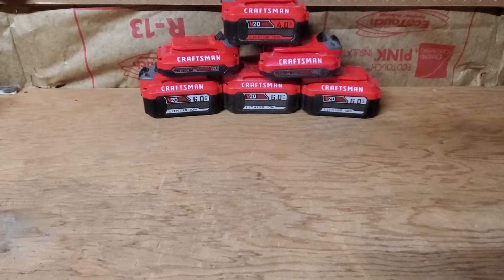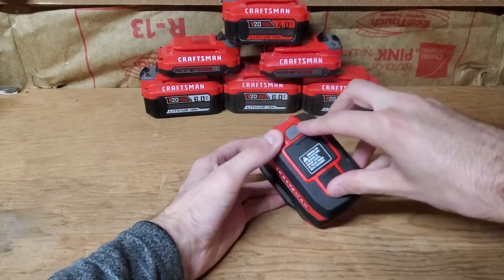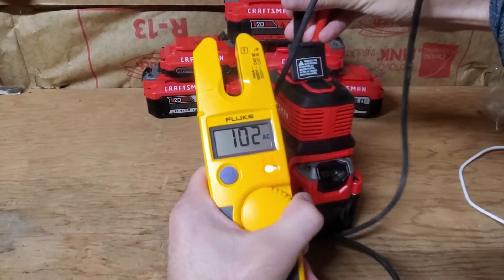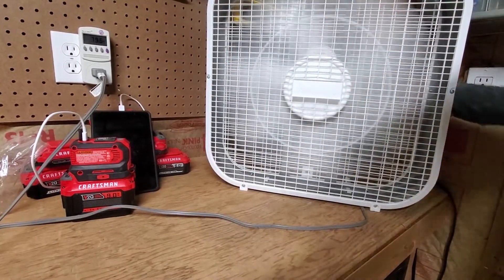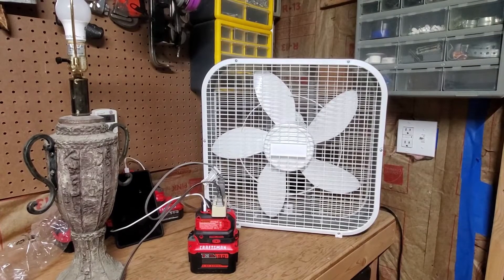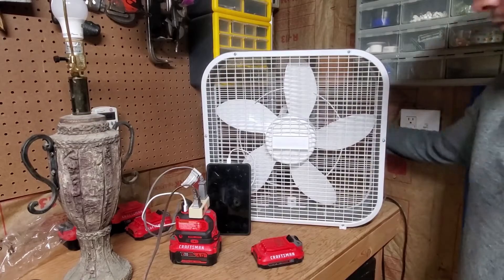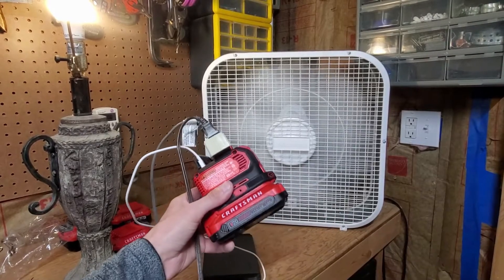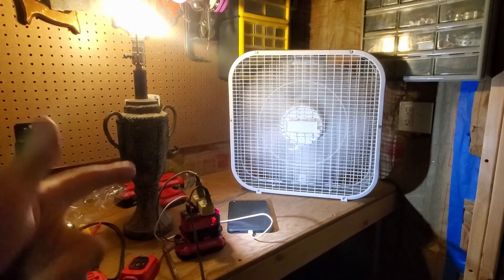Craftsmen 20v 150W Inverter review!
This is the upgraded version of the Craftsmen's old inverter.

Chapters
00:00 Unboxing/Overview
01:22 Testing Curtain Equipment
03:07 Stress Test
03:36 Testing Different Batteries
04:21 Conclusion Final Thoughts